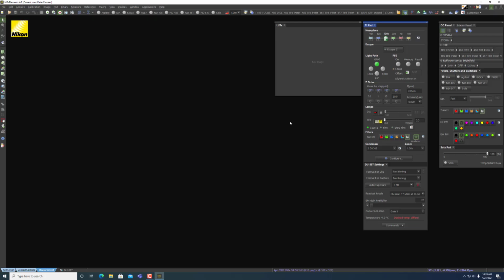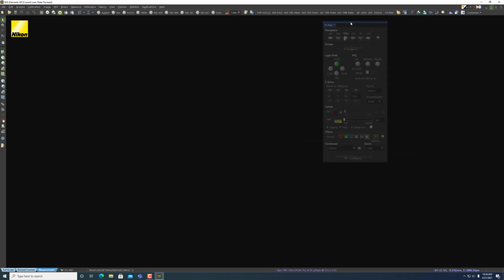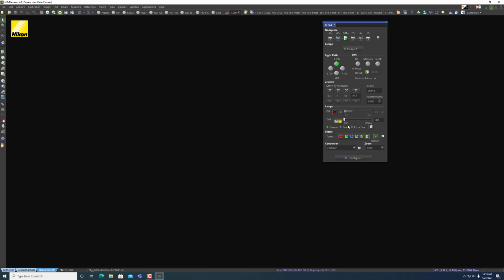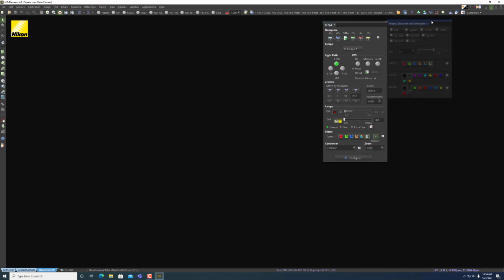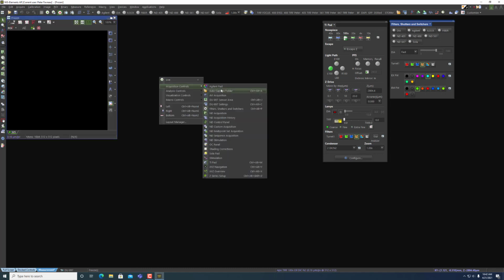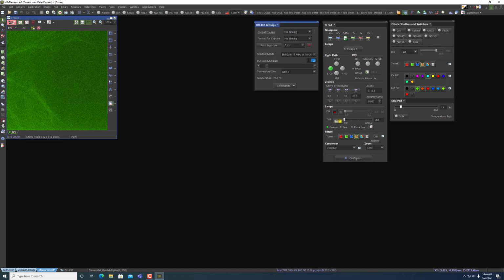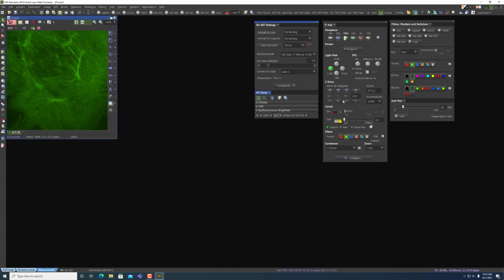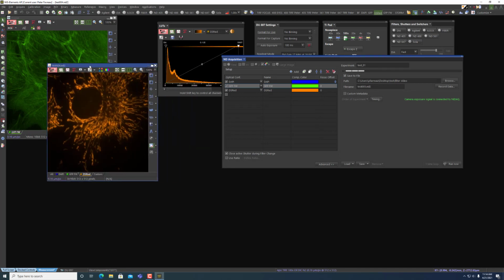Imaging using the widefield microscope tutorial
I'll be going over how to actually acquire an image with the BOC's widefield microscope. I'll also discuss using filter wheels, the widefield light sources, and the cameras mounted on the microscope.